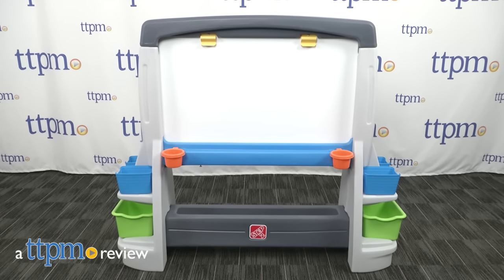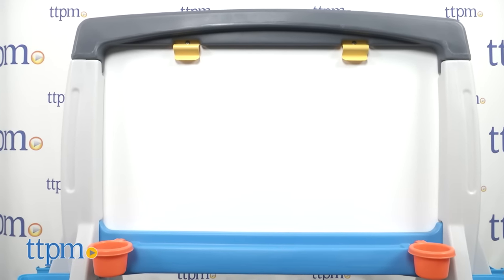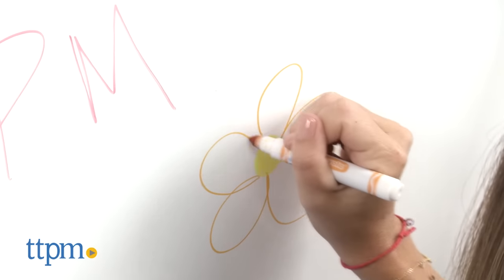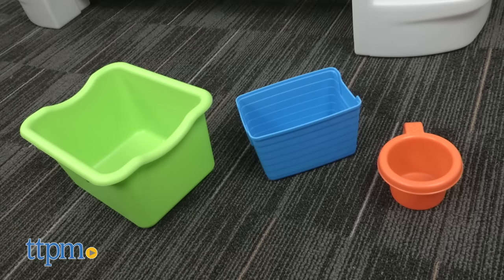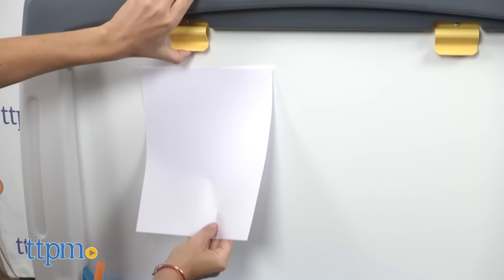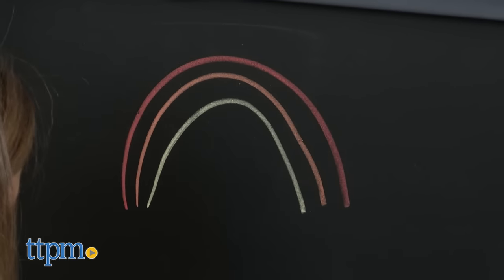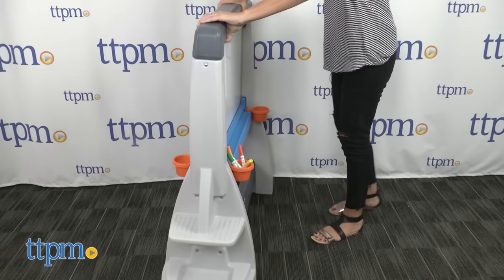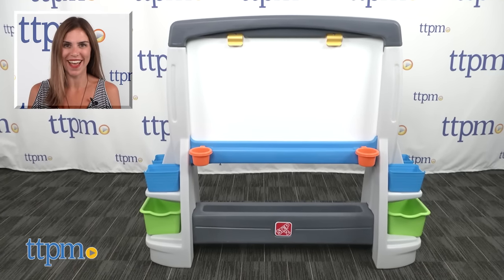Jumbo Art Easel from Step2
Jumbo Art Easel from Step2! 18x32-inch double-sided easel! Includes eight removable storage bins! Have two times the fun with this oversized multi-surface easel that will maximize your children's creativity! For full review and shopping info

Product Info:
The Jumbo Art Easel from Step2 is a double-sided easel with a dry erase white board and a chalkboard. The two vertical drawing surfaces measure 18x32-inches each, giving kids plenty of room to get creative. It’s large enough for multiple children to play and draw at one time. The easel also comes with eight removable storage bins in three different sizes, and a large plastic pocket to store art supplies. Two large art clips are great for holding paper for drawing, writing, or painting, or to display finished artwork.